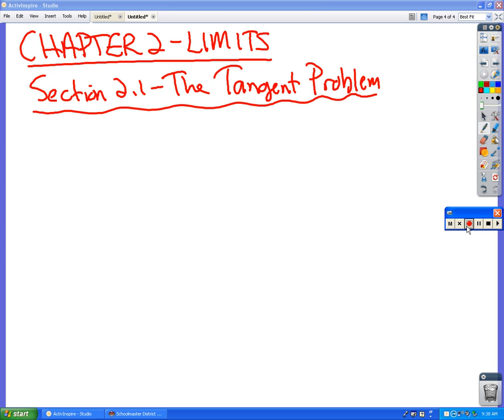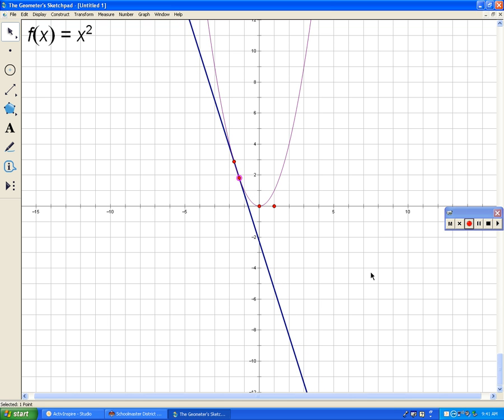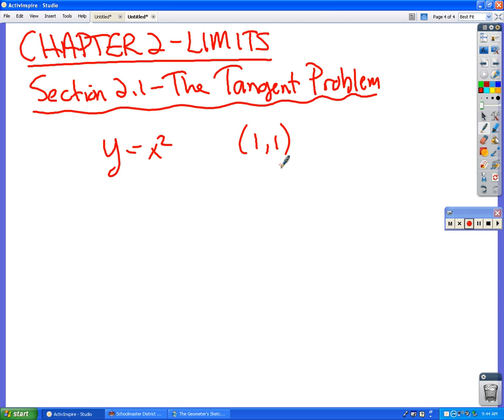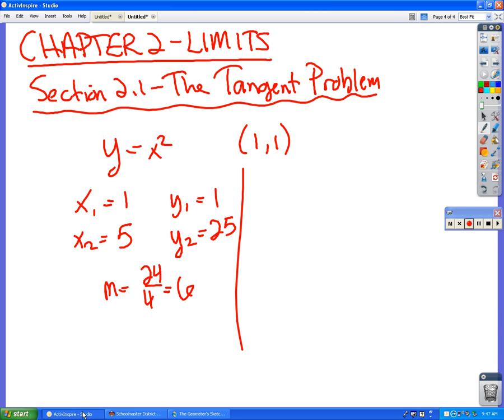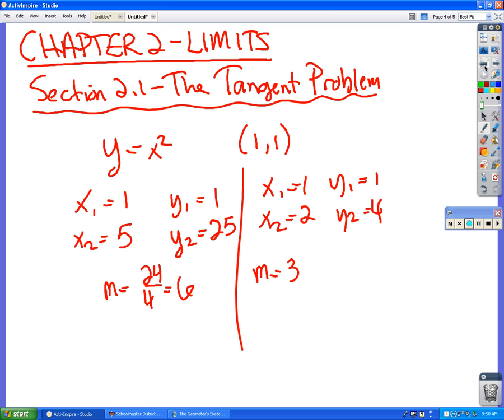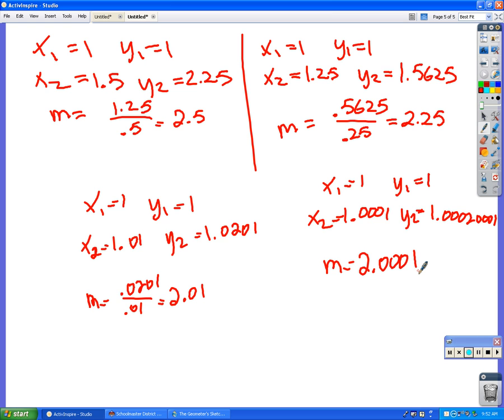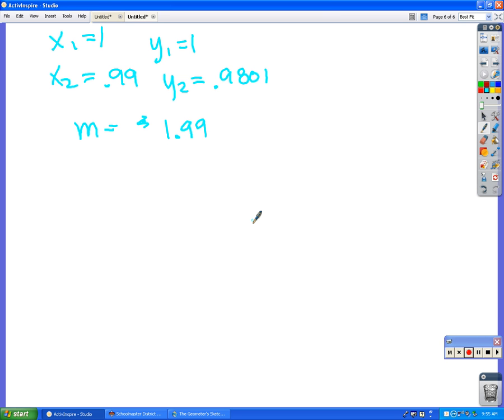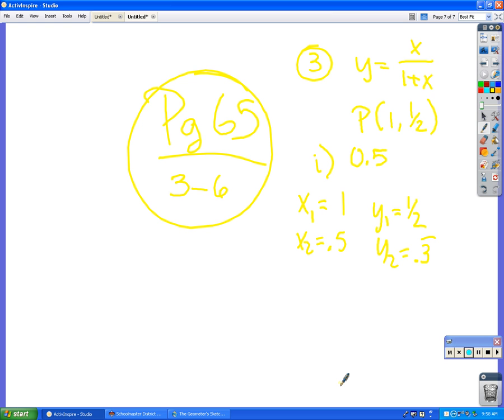calculus 8 31 12 notes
Notes section 2.1 finding tangents